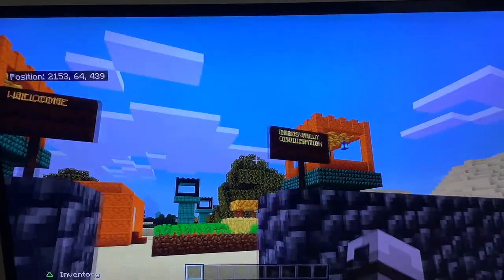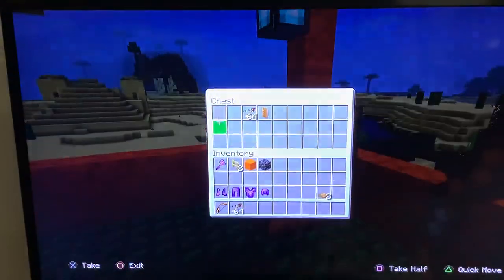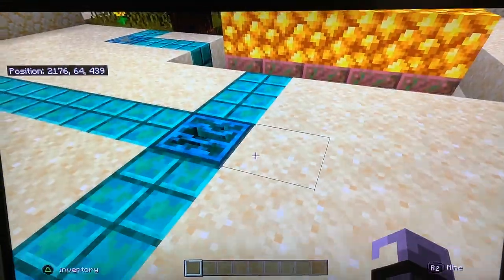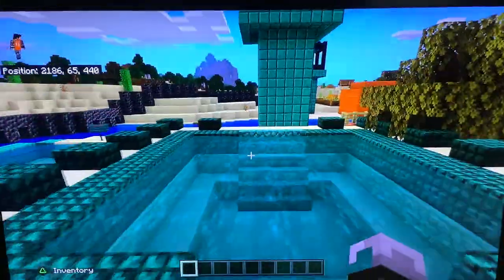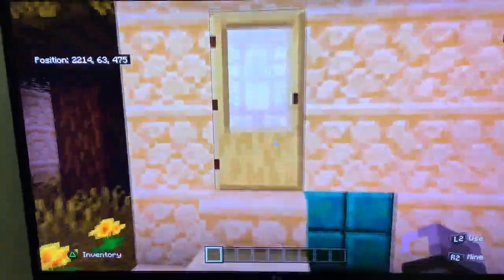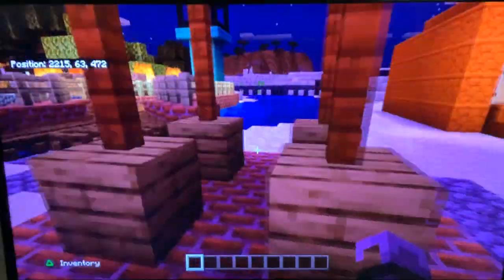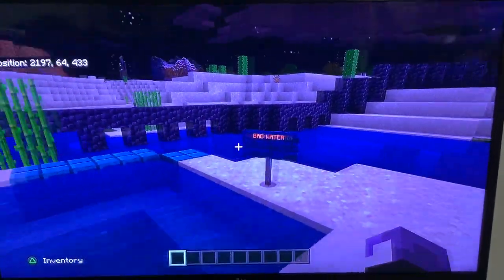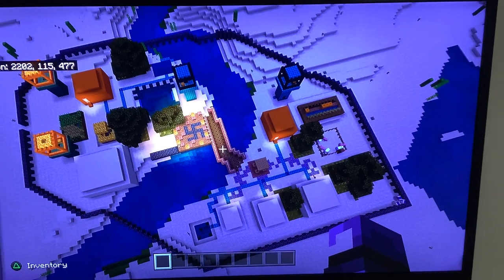Joshua from Grade 6 explains Indus Valley Civilization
Joshua Emmanuel from Grade 6 designed Indus Valley Civilization using Minecraft and has beautifully explained how the very well known Indus Valley Civilization was constructed.